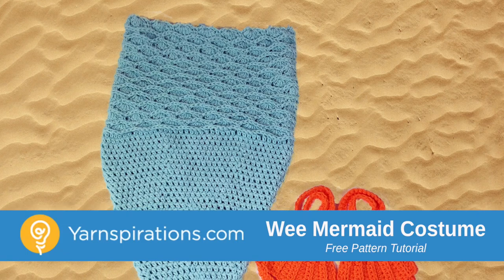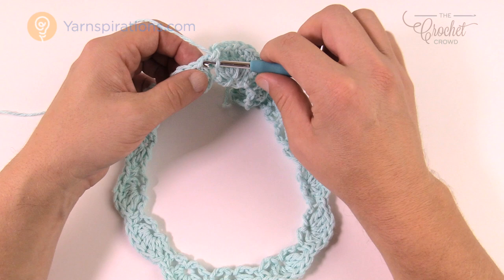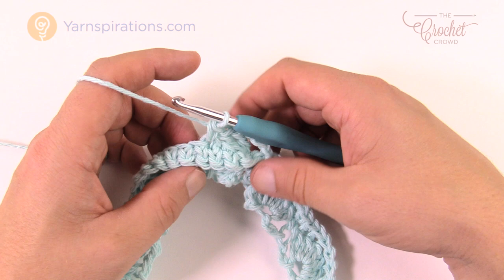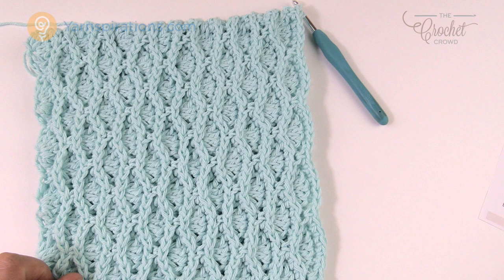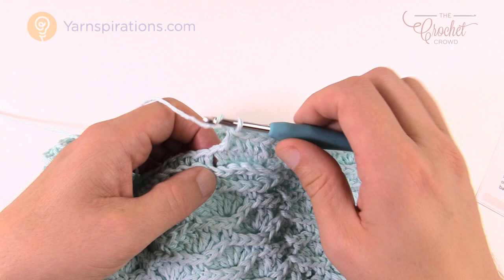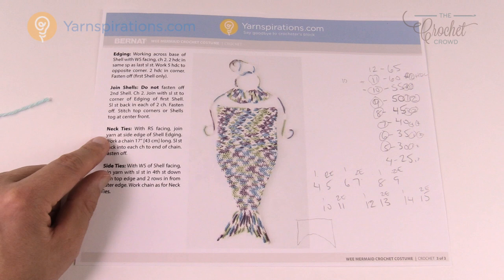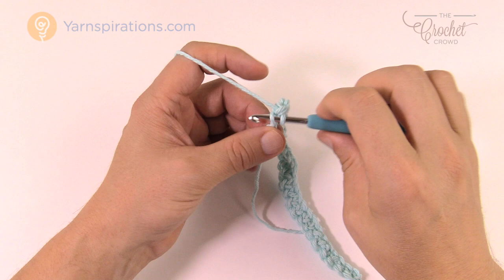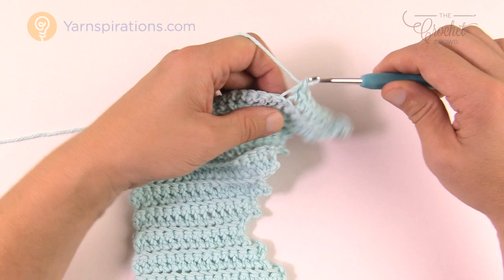How to Crochet Baby Mermaid Tail + Seashell Bra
From the Yarnspirations Design Studio, I present to you a mini version of the Mermaid Tail. Called Wee Mermaid Costume.

This miniature set fits babies from 12 - 18 months of age. Included is a sea shell top design. Of course, your creativity is up to you on the pieces you make.